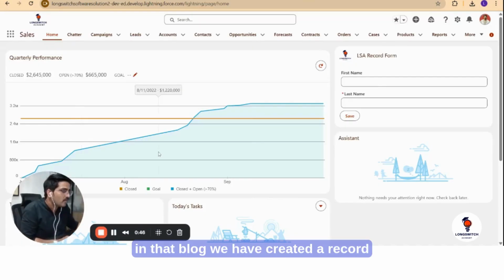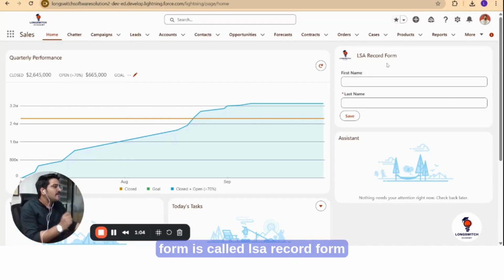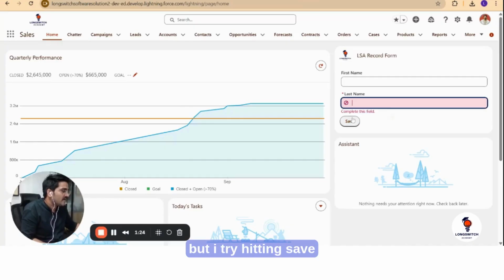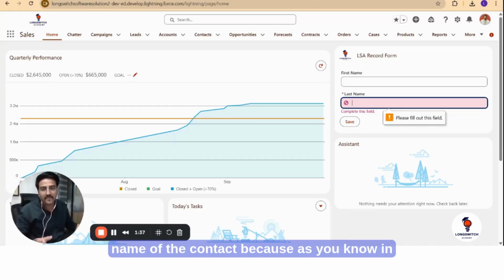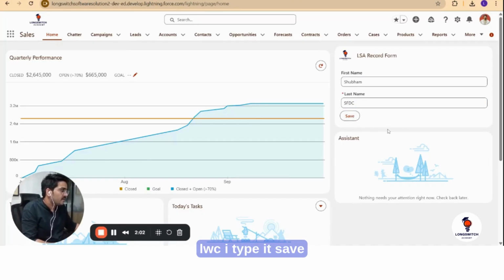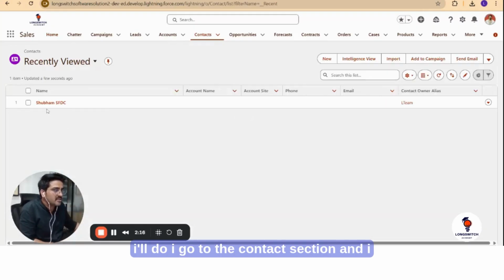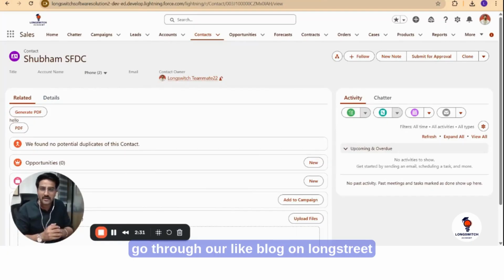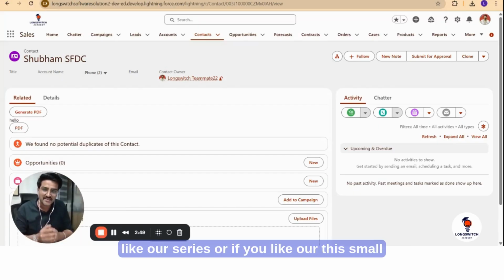Custom Record Entry Form In Salesforce LWC | Blog 01 | Shubham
In this video, you’ll learn how to create a custom record entry form in Salesforce using Lightning Web Components (LWC).
We’ll use the lightning-record-edit-form, lightning-input-field, and ShowToastEvent to build a fully functional and user-friendly form that allows you to create Salesforce records easily, without using a standard page layout.

- What You’ll Learn:

1. How to create a custom record form using lightning-record-edit-form

2. How to display success and error messages using ShowToastEvent

3. Step-by-step LWC code explanation

4. How to make your Salesforce UI more dynamic and professional

- Perfect For:

1. Salesforce Developers
2. LWC Beginners
3. Anyone learning how to build custom UI in Salesforce

- Topics Covered:
lightning-record-edit-form, lightning-input-field, ShowToastEvent, LWC Form, Salesforce Custom Record Creation